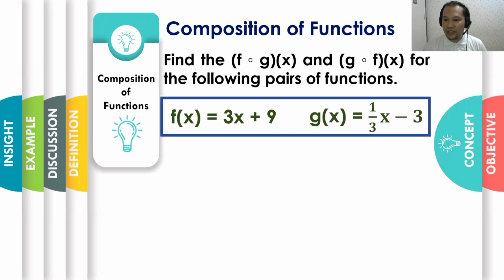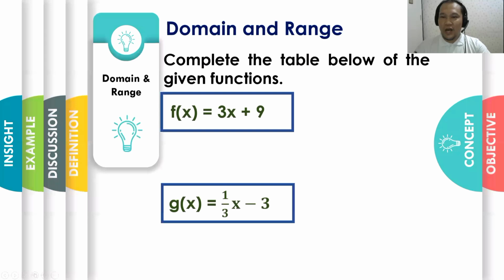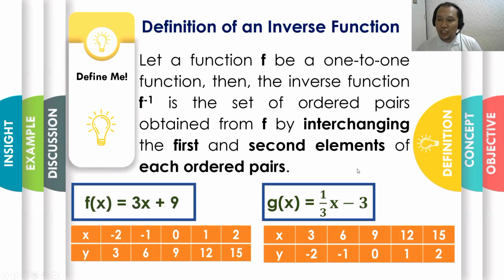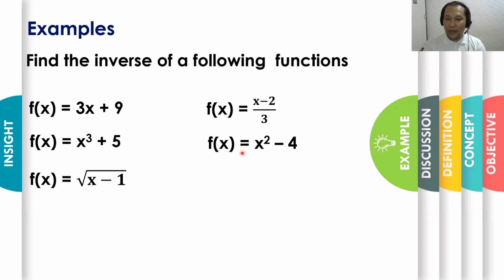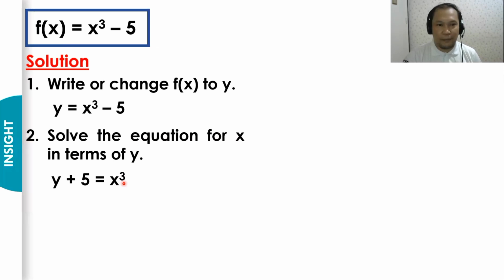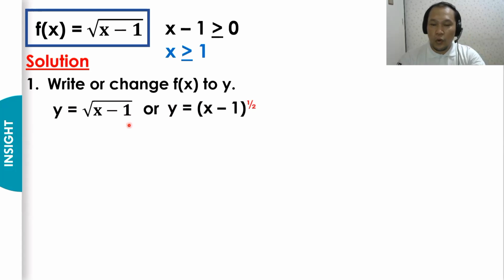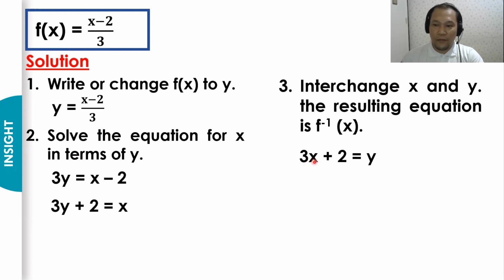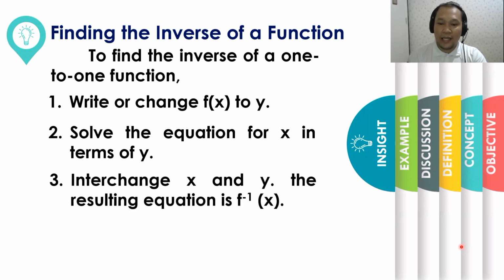INVERSE OF A FUNCTION │ SIMPLIFIED APPROACH │ GENERAL MATHEMATICS │ SIPNAYAN SERYE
One of the most essential learning competencies that Grade 11 learner must master is finding the inverse of a one-to-one function. In this video, two ways were provided in showing if two functions are inverse of each other. These were through composition of functions and the 3-step rule in finding the inverse of a function.